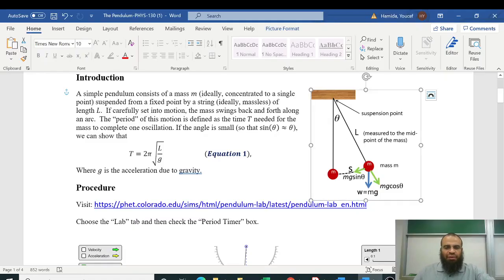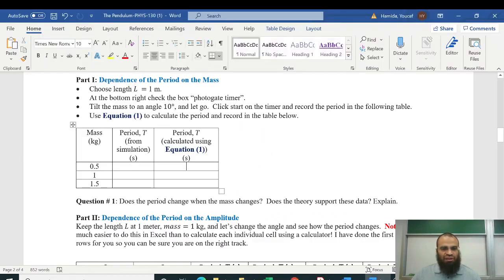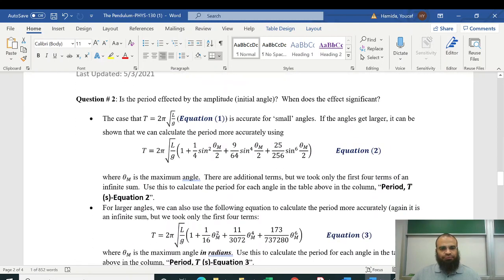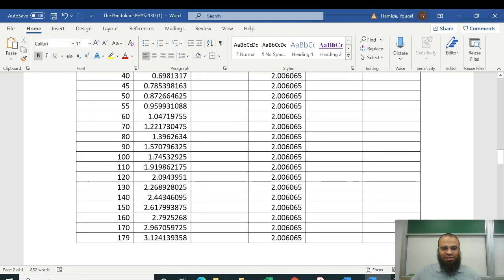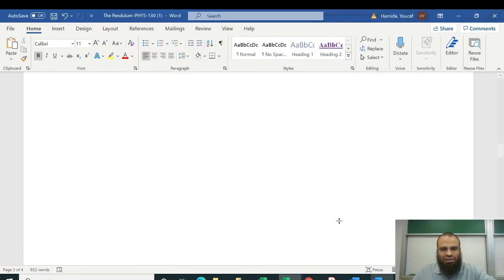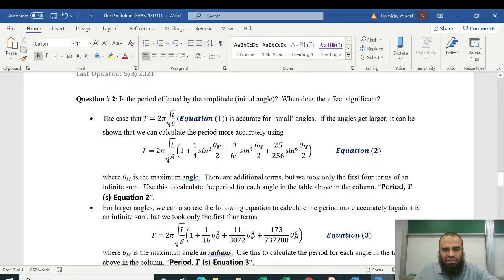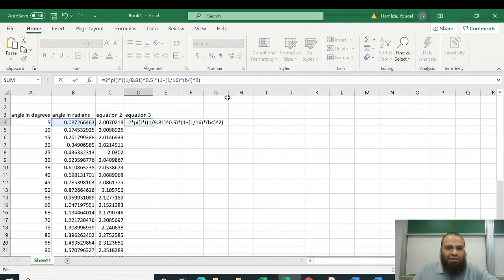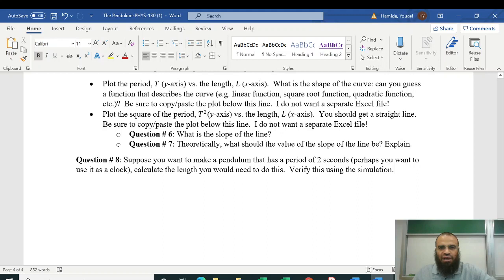The Pendulum Lab